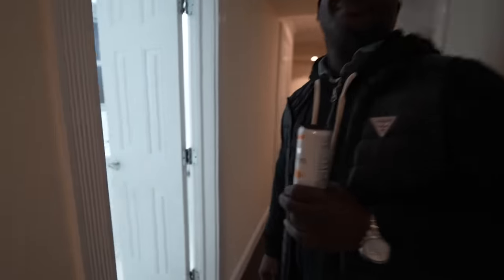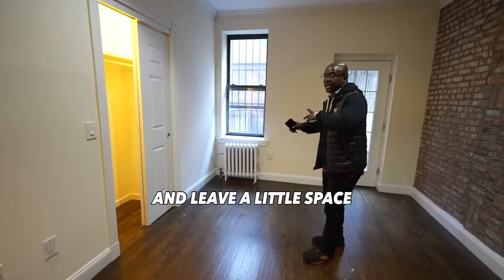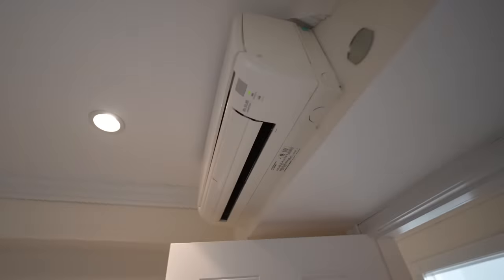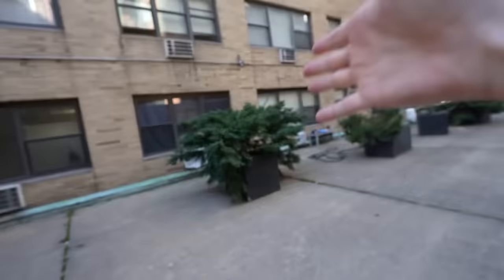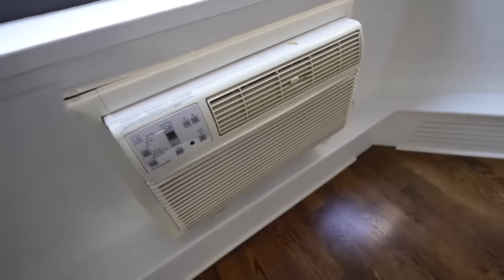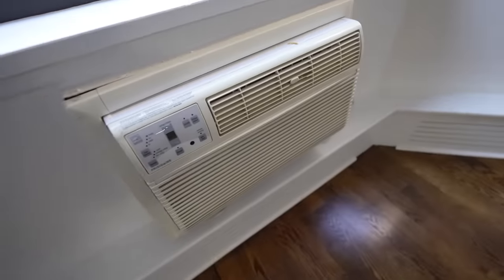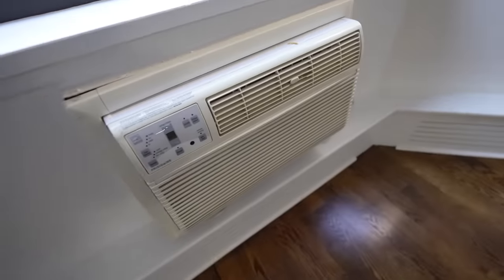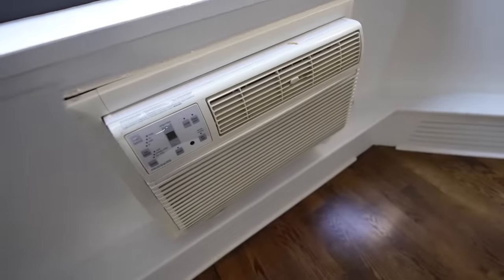I Found NYC’s Weirdest Tiny-House… Would You Live Here?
This strange tiny-house is definitely an oddity in NYC.  Would you live in a cool but quirky apartment like this?

Thanks to @CharlesMunroe for the tours!

Reel - Cushy // Citas - Xavy Rusan // Basement Racks - Dusty Decks // Dust till Dawn - Dusty Decks // Inner Knowing - Sarah the Illstrumentalist // Mile Soul - Amber Spill